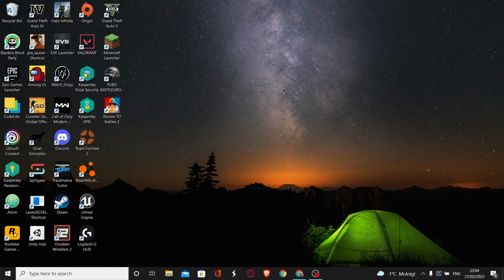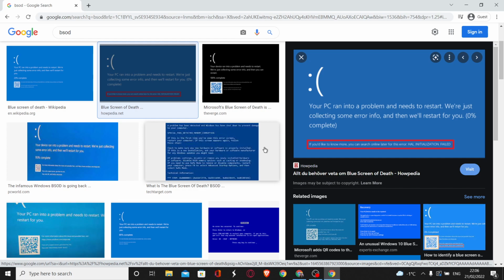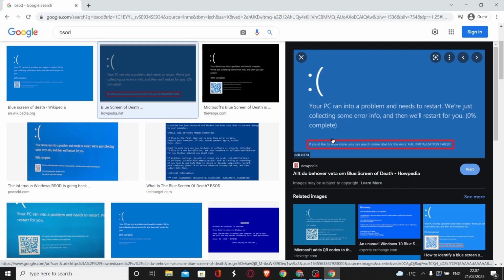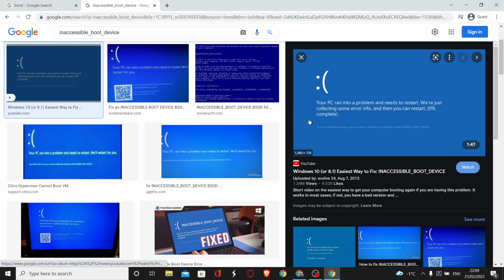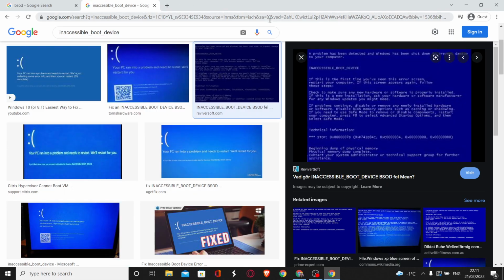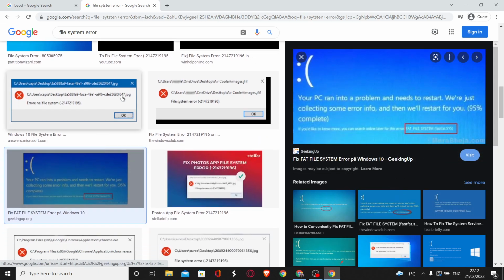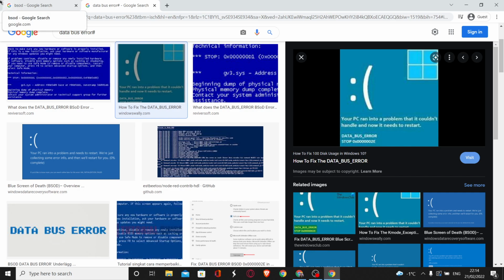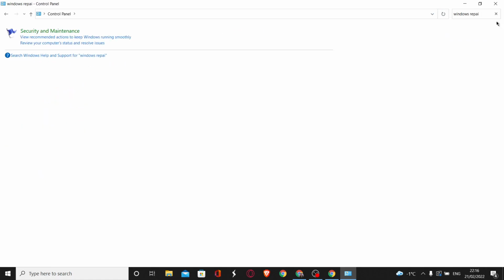Blue Screen INFO and how to fix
OK CLASS SIUUU

I AM TALLER THAN U LOL